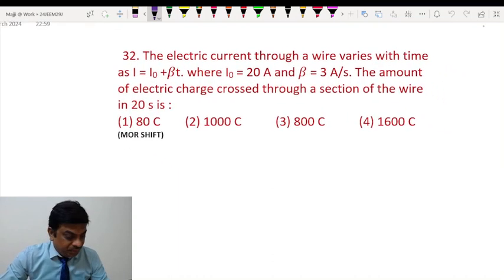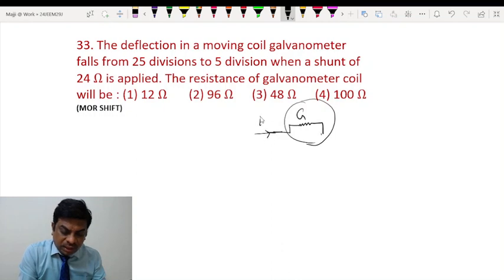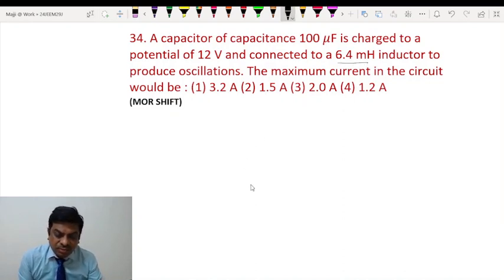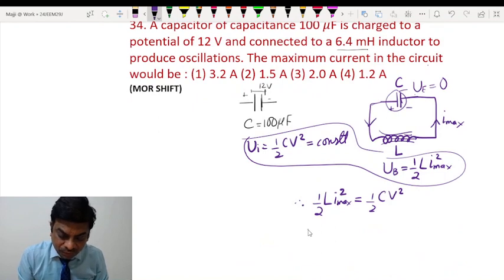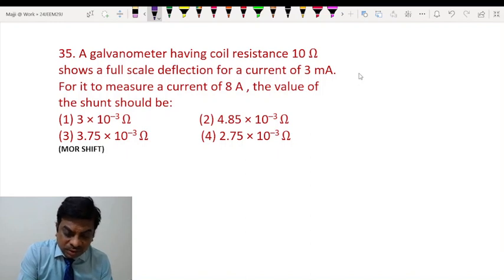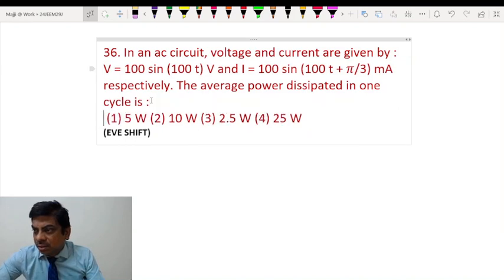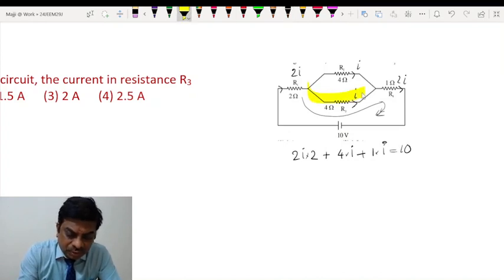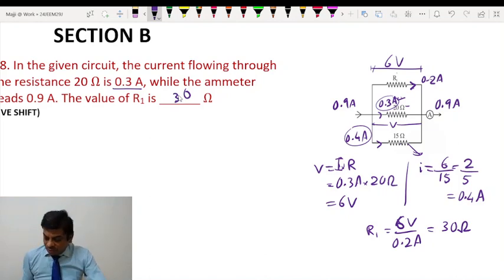JEE MAIN 29 THJAN 2024 PHYSICS QUESTIONS WITH SOLUTIONS BASED ON ELECTRICITY ( AC & DC)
JEE MAIN 29 TH JAN 2024 PHYSICS QUESTIONS WITH SOLUTIONS BASED ON ELECTRICITY ( AC & DC)
#  ELECTRICITY ( AC & DC) JEE MAIN 2024 QUESTIONS
#  JAN 29 TH 2024 JEE MAIN QUESTION PAPER
# JEE MAIN 29 TH JAN 2024 QUESTION PAPER WITH SOLUTIONS
#  JAN 29 2024 JEE MAIN PHYSICS QUESTIONS WITH SOLUTIONS
# JEE MAIN 29 TH JAN 2024 PHYSICS QUESTIONS WITH SOLUTIONS
#  ELECTRICITY ( AC & DC) 24 JAN 2024 JEE MAINS
#   ELECTRICITY ( AC & DC) 29 JAN 2024 JEE MAINS
# ELECTRICITY ( AC & DC) 29 TH JAN 2024  JEE MAIN.